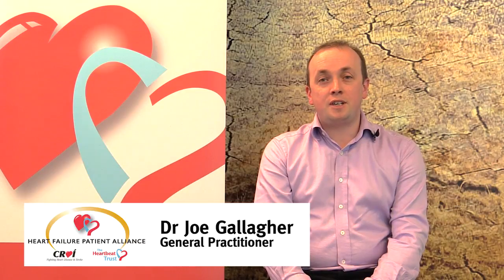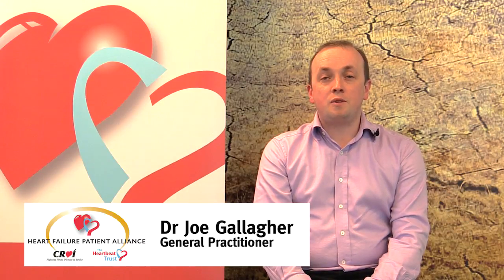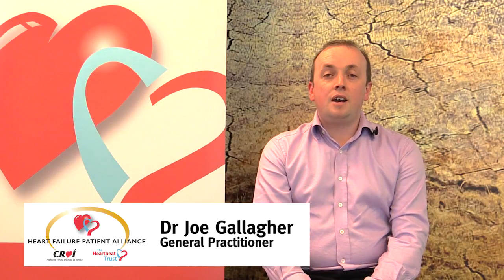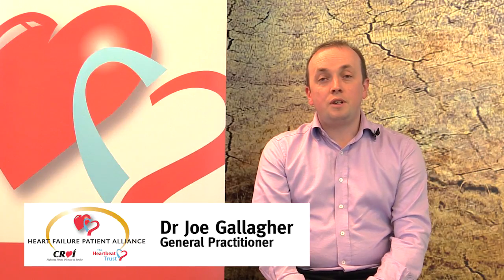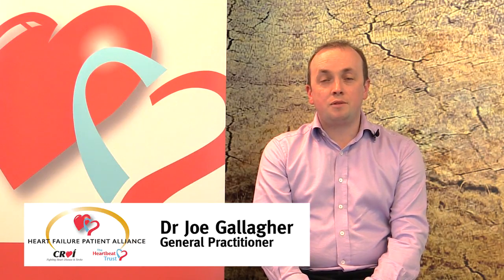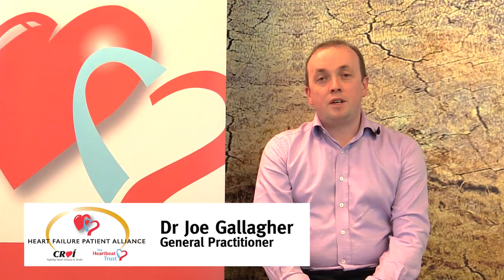Dr. Joe Gallagher, GP tells us about Heart Failure Signs, Symptoms and living with heart failure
Heart Failure is a specific and serious heart condition which is debilitating and life-threatening, affecting people of all ages but is most prevalent in the over 60’s, being the most frequent cause of hospitalization in people over the age of 65. It is a condition where the heart cannot pump enough blood around the body because the muscle of the heart becomes too weak or too stiff to work properly. If poorly treated it has a worse prognosis than many forms of cancer. However, with access to timely diagnosis, appropriate medical management and follow-up services, a patient’s prognosis can be significantly improved.  Due to Ireland’s ageing population, heart failure is set to increase dramatically, leading to an increase in hospital admissions from heart failure of more than 50% over the next 25 years.

Approximately, 90,000 people in Ireland; 15 million people in Europe and 60 million people worldwide are living with heart failure, many with very poor quality of life due to poor initial recognition of symptoms; poor or late diagnosis; inequity of access to specialist care, including heart failure nurse specialists and low availability of community shared and continued care.